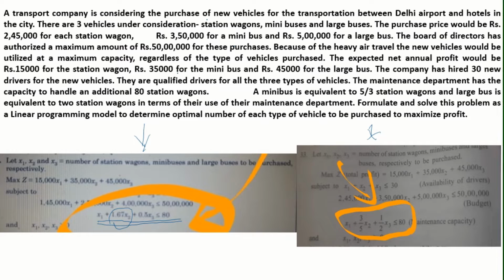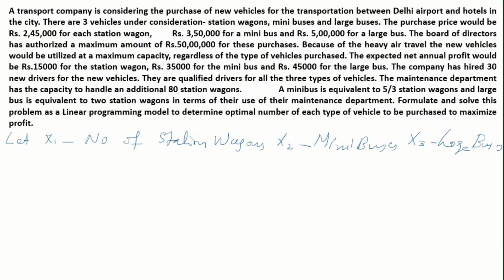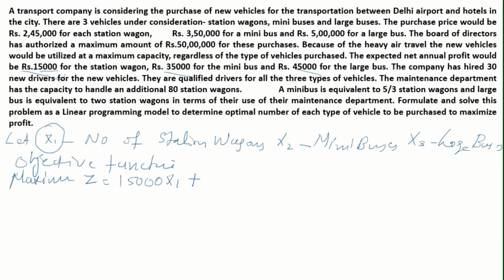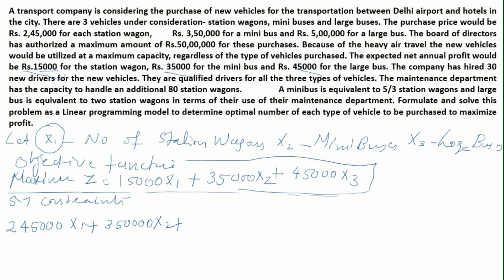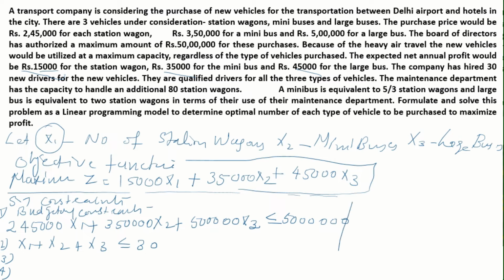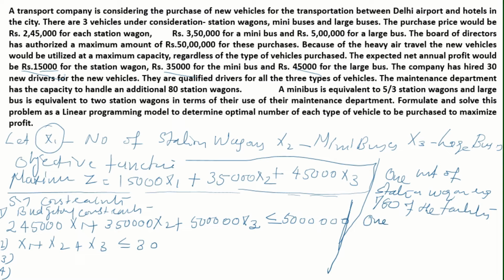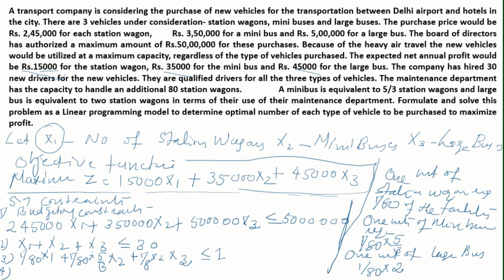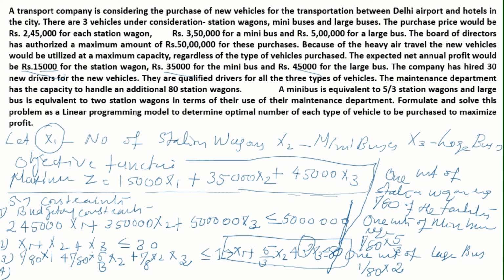Linear Programming Formulation 11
A transport company is considering the purchase of new vehicles for the transportation between Delhi airport and hotels in the city. There are 3 vehicles under consideration- station wagons, mini buses and large buses. The purchase price would be Rs. 2,45,000 for each station wagon,        Rs. 3,50,000 for a mini bus and Rs. 5,00,000 for a large bus. The board of directors has authorized a maximum amount of Rs.50,00,000 for these purchases. Because of the heavy air travel the new vehicles would be utilized at a maximum capacity, regardless of the type of vehicles purchased. The expected net annual profit would be Rs.15000 for the station wagon, Rs. 35000 for the mini bus and Rs. 45000 for the large bus. The company has hired 30 new drivers for the new vehicles. They are qualified drivers for all the three types of vehicles. The maintenance department has the capacity to handle an additional 80 station wagons.                A minibus is equivalent to 5/3 station wagons and large bus is equivalent to two station wagons in terms of their use of their maintenance department. Formulate and solve this problem as a Linear programming model to determine optimal number of each type of vehicle to be purchased to maximize profit.